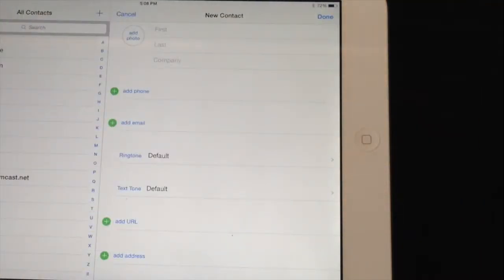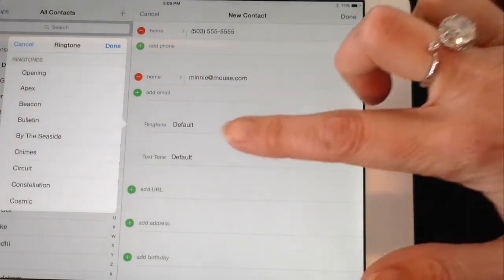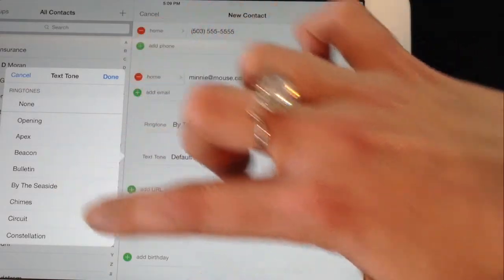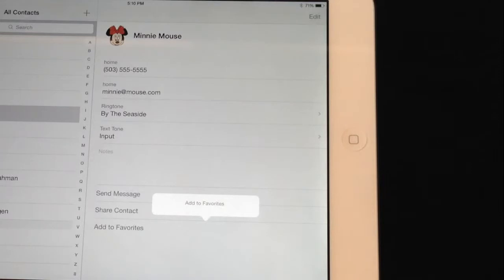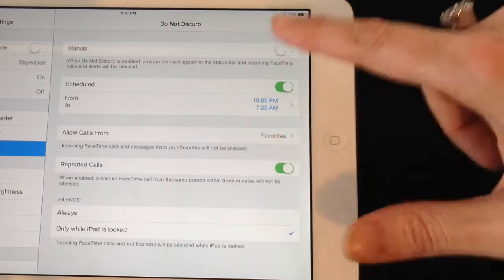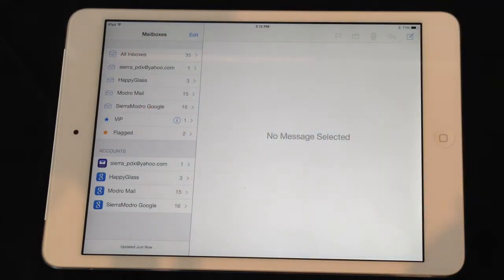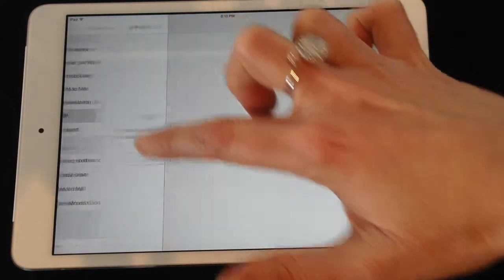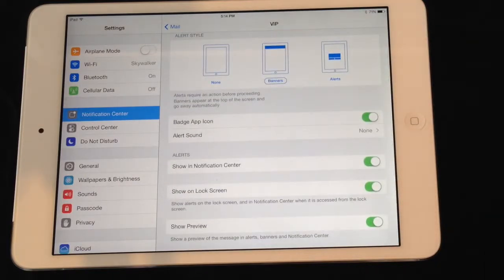3 Sneaky Tips to Get the Most from your iPhone Contacts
Mobile Musings with Sierra Modro